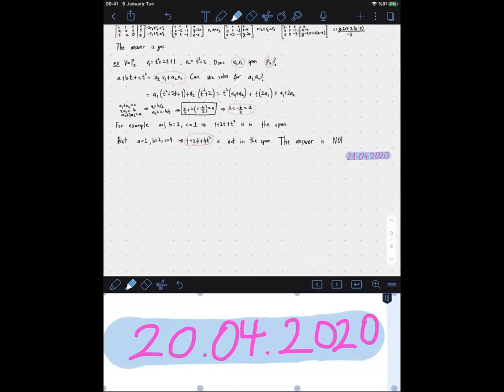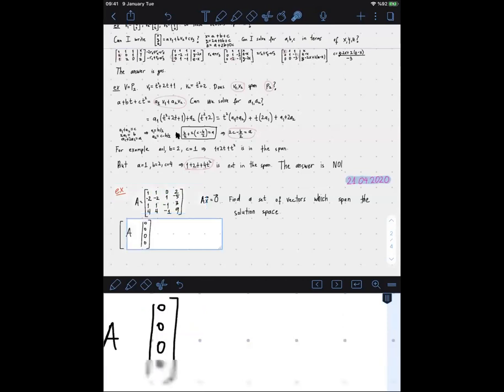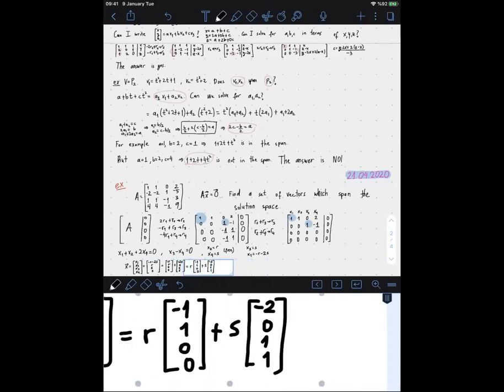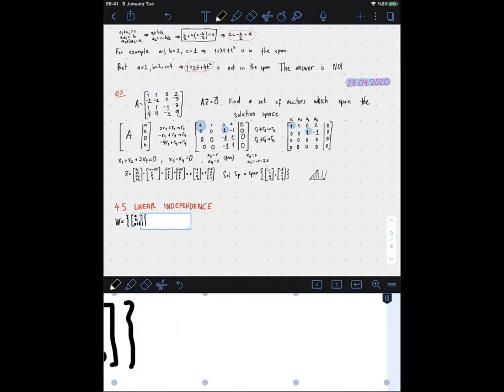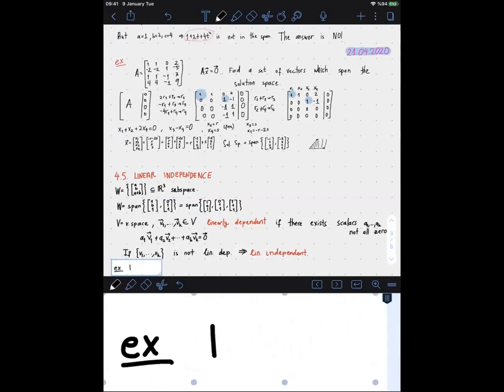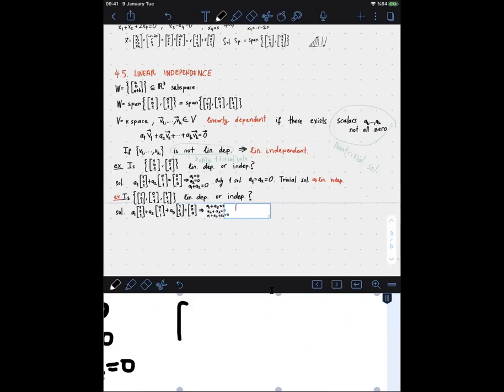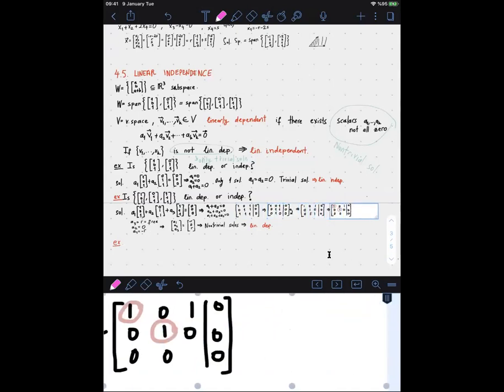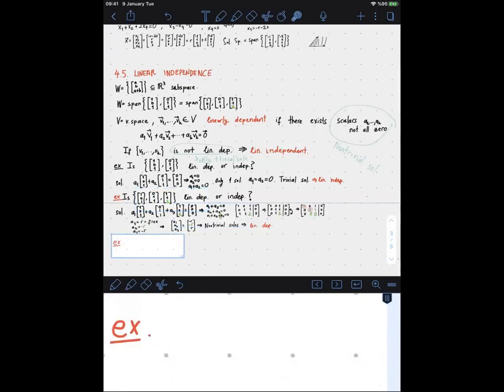Linear Algebra: Spanning the Solution Space and Linear Independence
In this third installment of the Week 10 lecture series, Dr. Taylan Sengul deepens the discussion on how vectors generate subspaces. The focus is on two primary practical applications: finding a spanning set for the solution space of a homogeneous system and formally testing whether a set of vectors is linearly independent or dependent.

Key Topics Covered:

Spanning the Solution Space: A walkthrough on solving a 4 by 4 homogeneous system (Ax = 0) and identifying the specific vectors that span its solution space.

Free Variables and Parameters: Understanding how leading ones and free variables determine the dimensionality of the solution space.

Geometric Visualization: Interpreting the solution space as a plane within a 4D environment.

Section 4.5 - Linear Independence: Defining what it means for vectors to be independent versus having redundant information.

Practical Testing: Using the vector equation to solve for trivial vs. non-trivial solutions.

Error Correction Workshop: A real-time troubleshooting session where common calculation errors in independence tests are identified and corrected.

Timestamps

00:00 Recap of Subspaces and Linear Combinations
01:29 Definition of Span (Review)
02:13 Geometric Difference: Span of a Line vs. Span of a Plane
03:52 Detailed Example: Finding vectors that span the solution space of Ax=0
06:21 Applying Row Operations to a 4 by 4 Matrix
09:08 Identifying Leading Ones and Free Variables
11:01 Expressing the General Solution in Parametric Form
13:00 Extracting the Spanning Vectors from the Parametric Solution
15:45 Summary: Geometric interpretation of the solution as a plane
18:05 Section 4.5: Introduction to Linear Independence and Dependence
20:54 The Concept of Redundant Vectors
22:31 Formal Definition of Linear Dependence
25:46 Example 1: Testing Independence for a Set of Two Vectors in R3
31:01 Example 2: Testing Independence for a Set of Three Vectors
36:58 Reflection: Why Redundancy matters in Vector Spaces
41:20 Real-time Troubleshooting: Correcting a calculation error
46:00 Closing Remarks and Preparation for Week 11